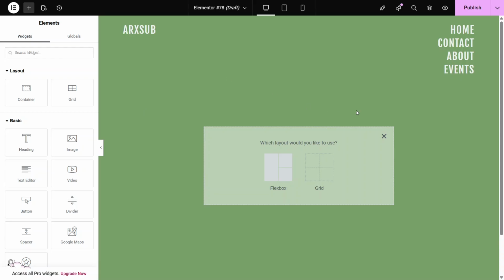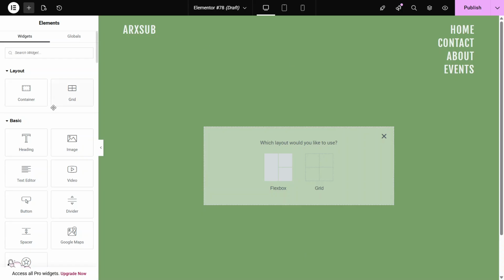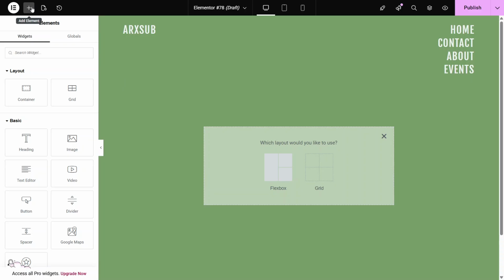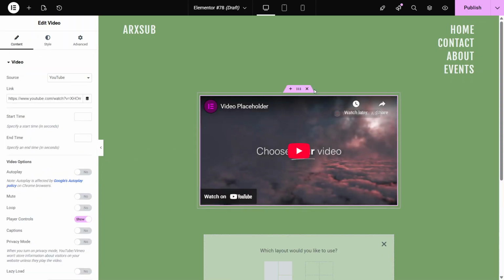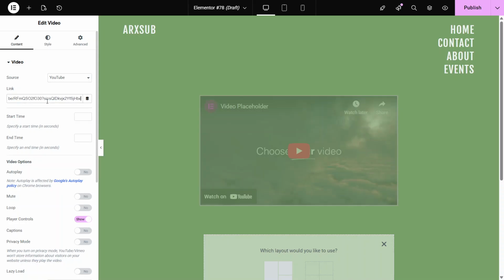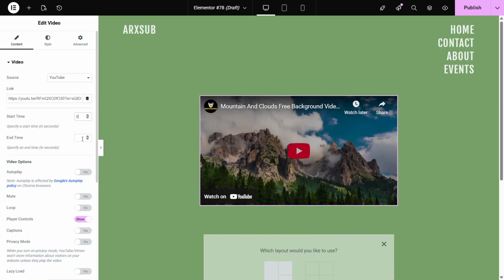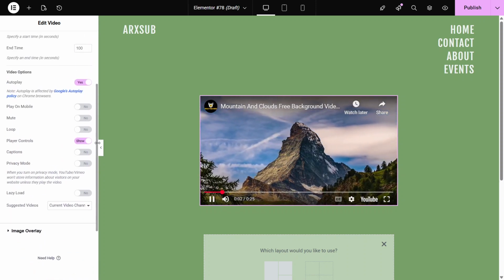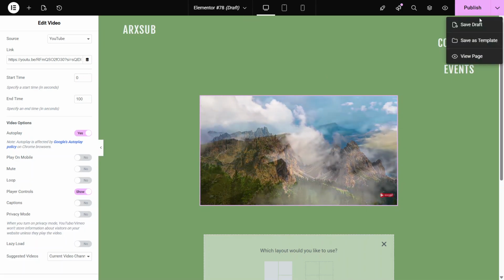How To Add Video In Elementor Website (2026) | Elementor Tutorial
Wondering how to add video in elementor website without slowing your pages down or breaking your layout? In this step-by-step tutorial, you’ll learn how to add video in elementor website the right way using the latest version of Elementor and WordPress. I’ll walk you through using the native Video widget, embedding YouTube and Vimeo links, uploading your own files, and setting custom thumbnails, autoplay, and mute options. You’ll also see how to make videos responsive on mobile, control playback, and avoid common mistakes that hurt page speed. Everything shown in this video is up to date, so you can confidently follow along on your own site. By the end, you’ll be able to place professional, high-converting videos anywhere on your Elementor pages, even if you’re a complete beginner.